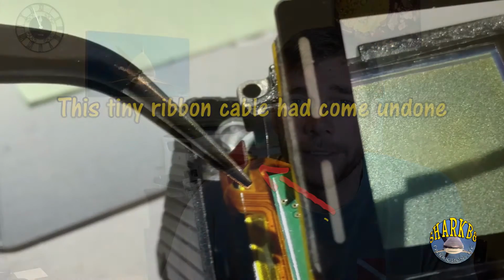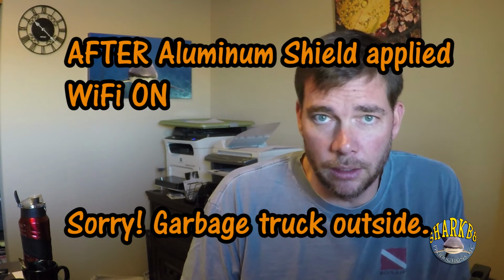GoPro FIX Audio Clicking and Humming Hero4 (Wifi Interference)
YouTube has demonetized all of our videos (stopped paying us ad revenue) because we do not have at least 1,000 subscribers.

I illustrate how I removed the clicking and humming sounds from the audio track of my videos filmed with my GoPro Hero4. I used aluminum and copper shielding tape to shield the Wifi Antenna and Microphone.  Now the helicopters are gone! (May require headphones to hear clicking sounds).  My GoPro Hero4 Black now has no audio problems with weird background noises!

I may or may not receive compensation for any links or products that I discuss in my videos.

CREDIT CARDS (using these links supports this channel. Thank you!)

50,000 Ultimate Rewards Points after you use your new card to spend $4,000 in the first 3 months of account opening. (I earn 10,000 UR points for the referral)

Chase Freedom
$150 back after you spend $500 on your new card in the first 3 months of opening account. (I earn 10,000 UR points for the referral)

Chase Business Ink Preferred
Earn 80,000 Ultimate Rewards points after spending $5,000 in the first 3 months. (I earn 20,000 UR points for the referral)

IHG Premier Rewards Club
Earn 80,000 bonus points with the IHG(R) Rewards Club Premier Credit Card after spending $2000 in the first 3 months. (I earn 10,000 points for the referral)

American Express EveryDay Preferred
20,000 Membership Rewards® points after you use your new Card to make $1,000 in purchases within the first 3 months of Card

Hilton HHonors Business Card
Earn 100,000 Hilton Honors Bonus Points after you use your new Card to make $3,000 in purchases within the first 3 months of Card Membership. (I earn 20,000 Hilton HHonors points for the referral)

Hilton Hhonors No Fee Amex Card
65,000 Hilton Honors Bonus Points after you spend $1,000 in purchases on the Card within your first 3 months of Card membership (I earn 15,000 Hilton HHonors points for the referral)